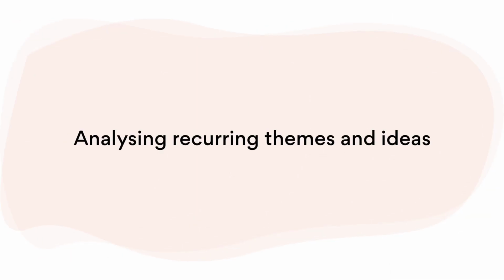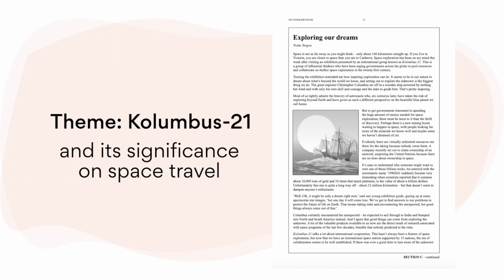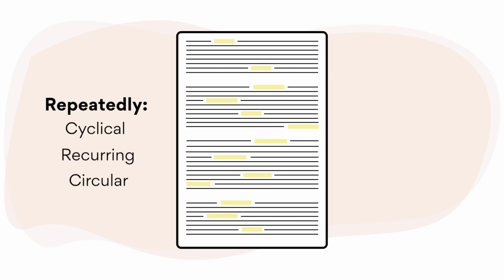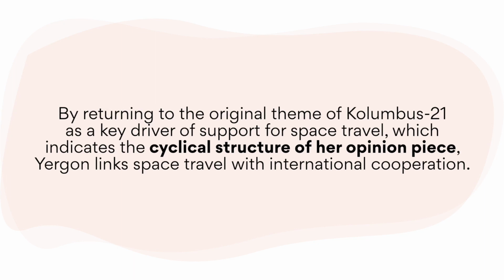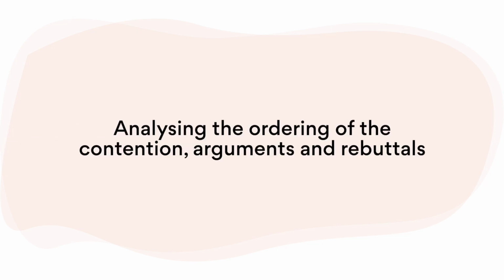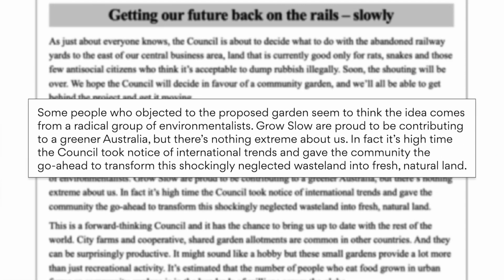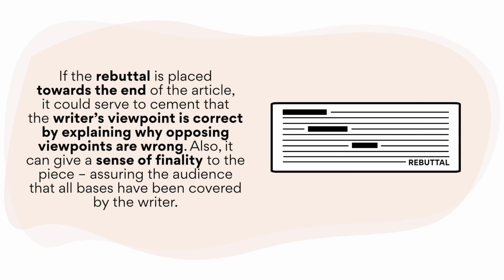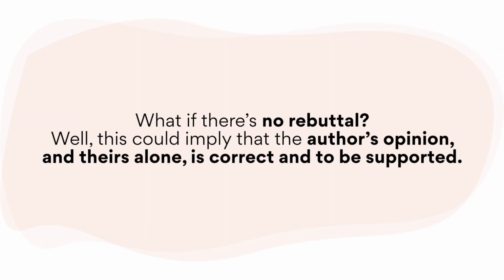How to Analyse the Structure of a VCE Language Analysis Article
🌟 📖  OPEN FOR RESOURCES! 📖🌟

How to Analyse the Structure of a VCE Language Analysis Article Blog

// related content
Why your Language Analysis doesn’t score as well as it should
How to structure a Language Analysis for two or more texts

If you are looking for study support, ask here and sign up to my mailing list!)

Andrea Canisius (Blog writer)
Matt Femia (LSG Content Manager)